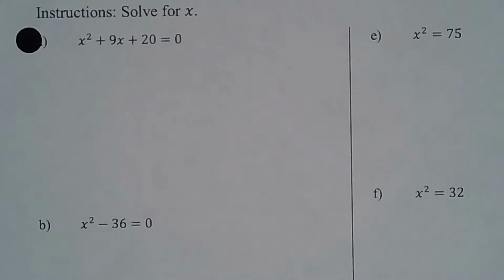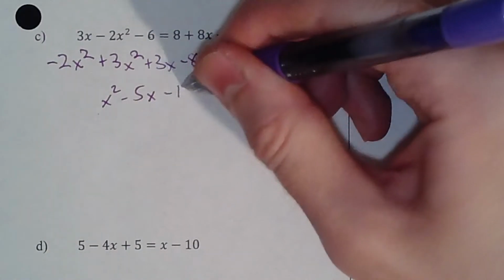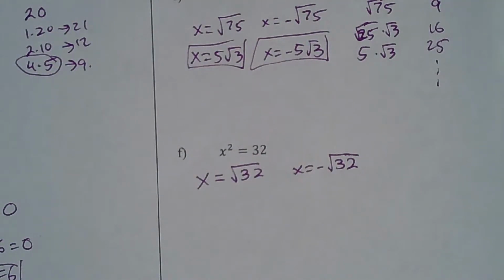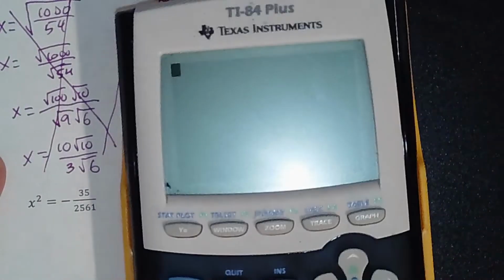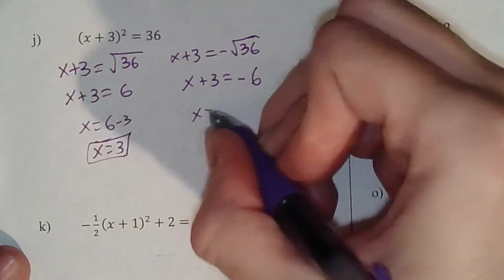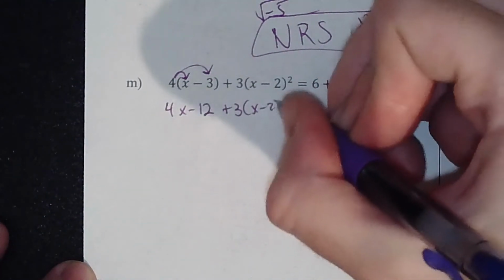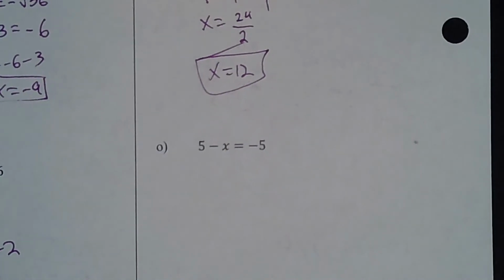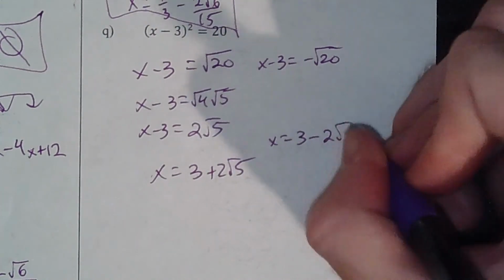Quadratics Test 1 Video Review